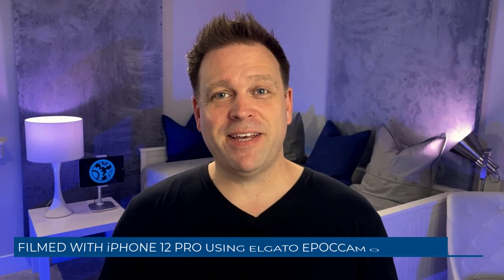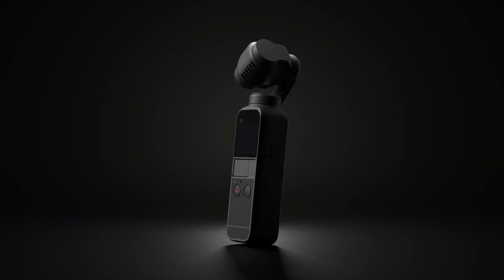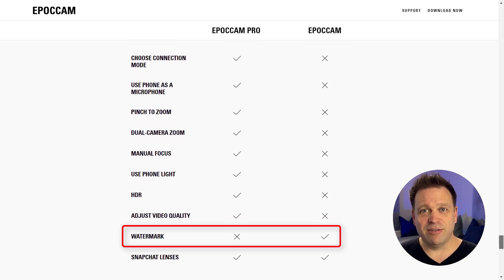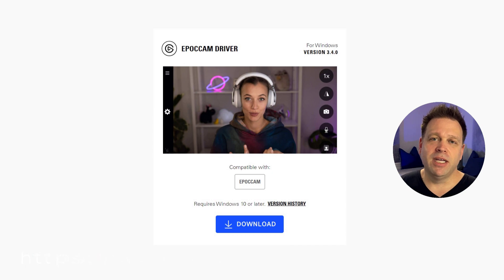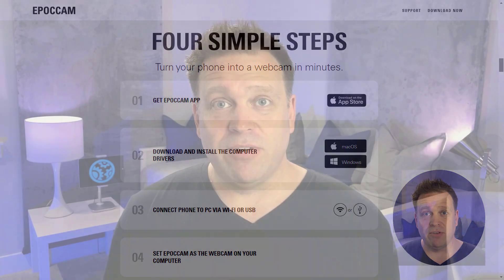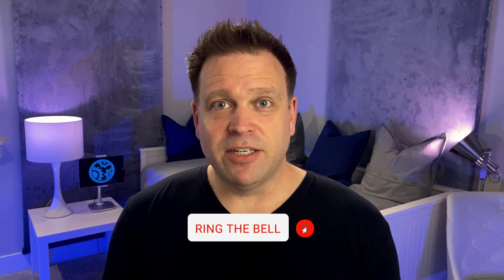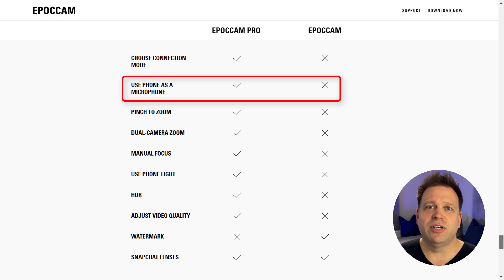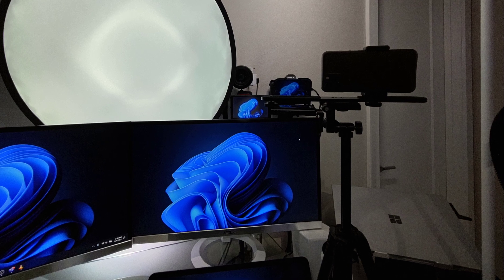How to use your iPhone as a Windows webcam for FREE 📲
Elgato EPOCCAM has been deprecated.

How good can an iPhone as a Wi-Fi connected webcam be on Windows? Let's find out with a comparison!  In this video I'll test out my iPhone 12 Pro with Elgato's EPOCCAM app and Windows driver to see how it does compared to common Logitech webcams, a full frame mirrorless Sony A7 camera and even a DJI Pocket 2.

Got an iPhone and want to try this out yourself? Here's what you'll need:
iPhone 12 Pro (as tested)

International links:
Shure MV7 microphone:

Chapters:
00:00 Elgato EPOCCAM footage from iPhone
00:14 How to set up EPOCCAM using Wi-Fi on Windows with iPhone
00:28 How iPhone camera compares to a DSLR or mirrorless camera
00:38 How iPhone camera compares to DJI Pocket 2 4K camera
00:58 EPOCCAM free versus paid app capabilities
01:13 How far is audio out of sync with EPOCCAM?
01:29 Where to download Elgato EPOCCAM
01:40 EPOCCAM experience on the iPhone
01:53 Using Elgato EPOCCAM with OBS
02:53 Does Elgato EPOCCAM work as a microphone?
03:16 How does Elgato EPOCCAM compare to Logitech webcams?
03:42 Setting up iPhone with a tripod and EPOCCAM